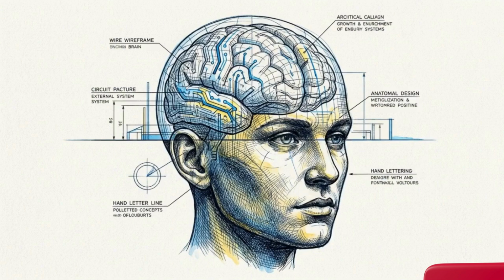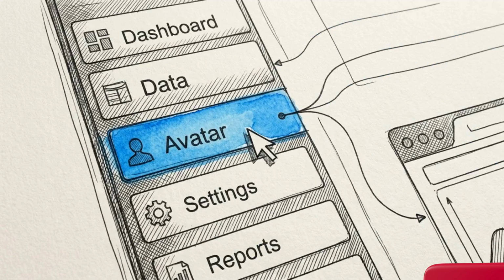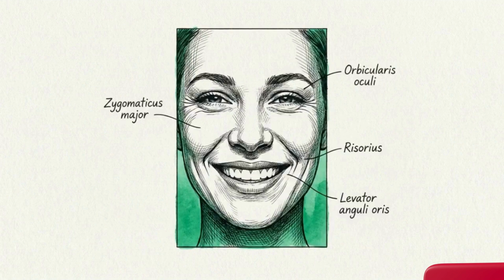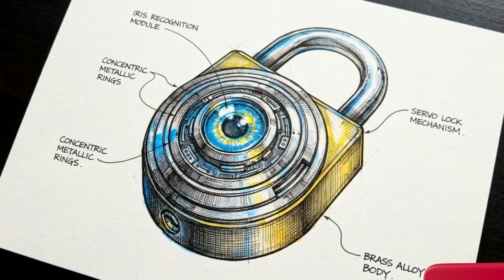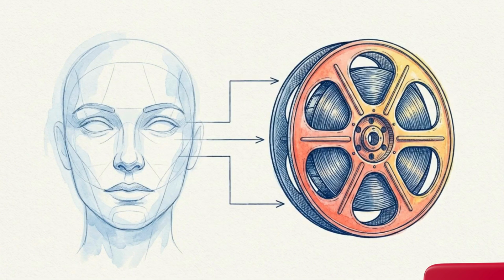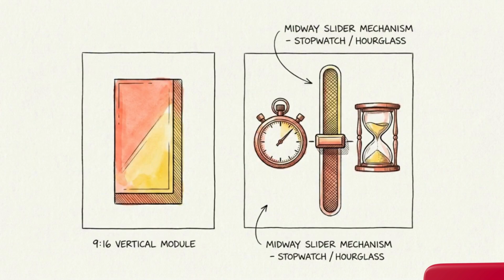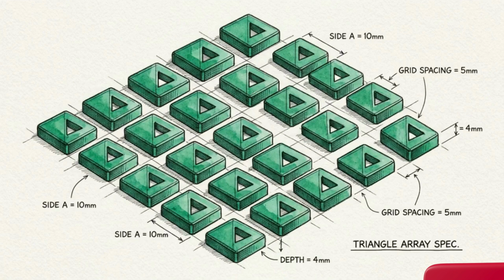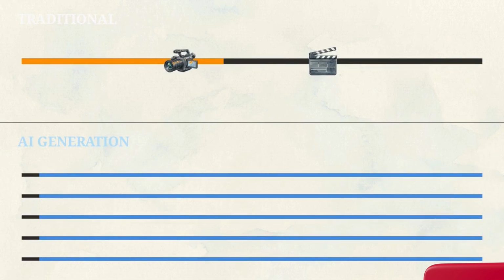HeyGen AI Explained: Create Your Digital Twin & Generate Videos in Minutes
Discover how HeyGen AI is transforming content creation with powerful digital avatar technology. In this video, we explore how creators, entrepreneurs, educators, and businesses can build realistic AI-powered digital twins using a simple recording. Learn how HeyGen replicates your voice, facial expressions, and speaking style to generate professional videos without traditional filming.

We'll also cover:
✅ Creating a realistic AI avatar
✅ Turning text into engaging videos
✅ AI-powered storytelling and video generation
✅ Multi-language translation with lip-sync synchronization
✅ Scaling content production while maintaining brand consistency
✅ Benefits for marketers, influencers, educators, and businesses

Whether you're looking to save time, expand your global reach, or automate video production, HeyGen offers a powerful solution for the future of content creation.

📌 Watch till the end to see how AI avatars are changing the way videos are made.